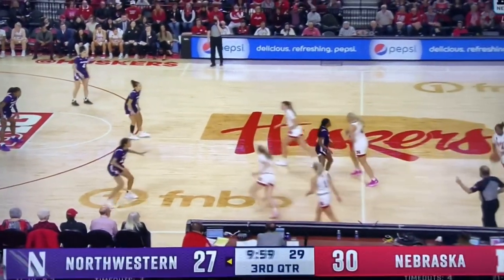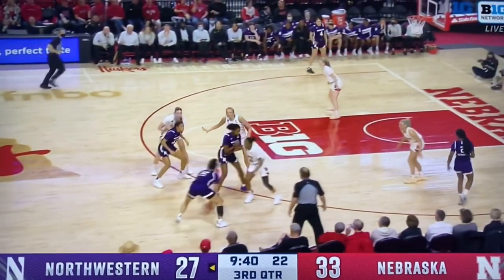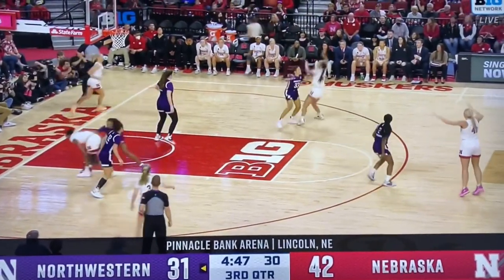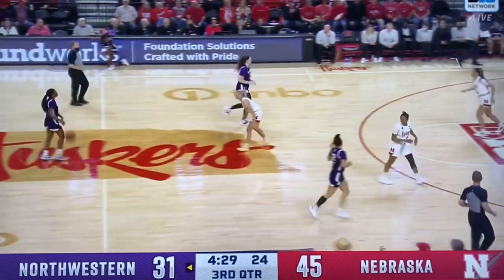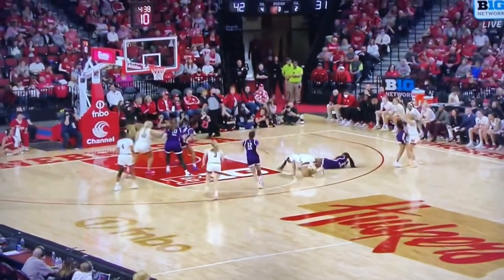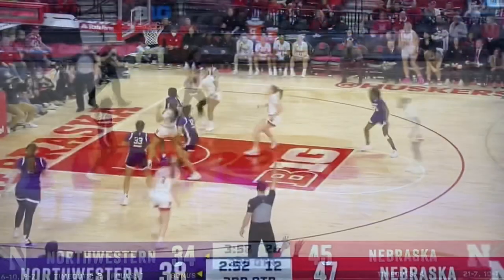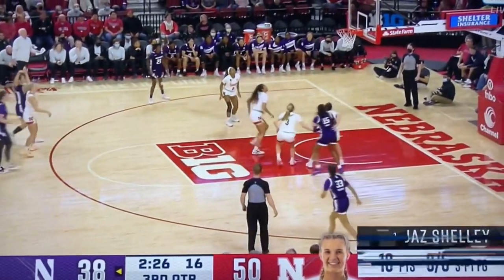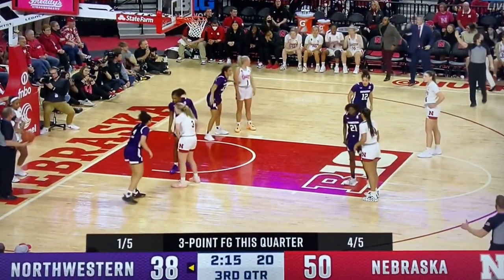Jaz Shelley Three Point Shots Nebraska Husker Women’s Basketball 2/27/2022 vs Northwestern